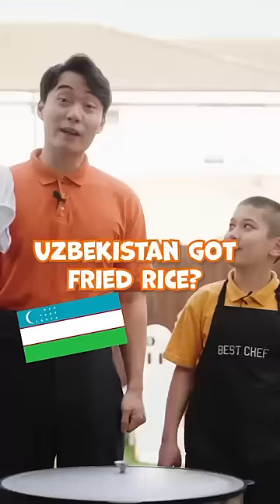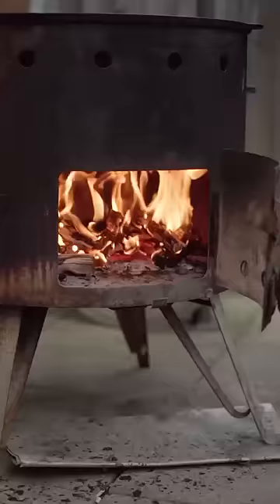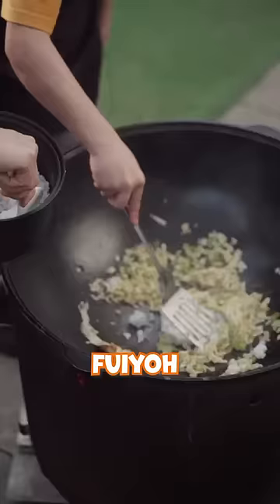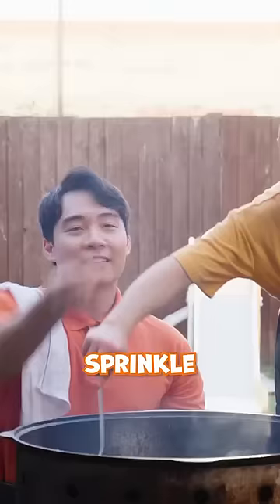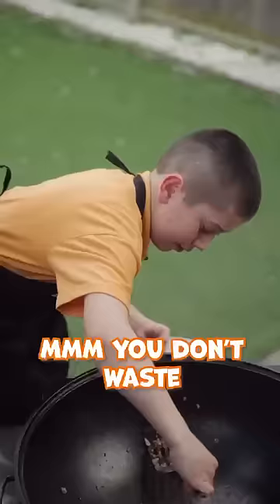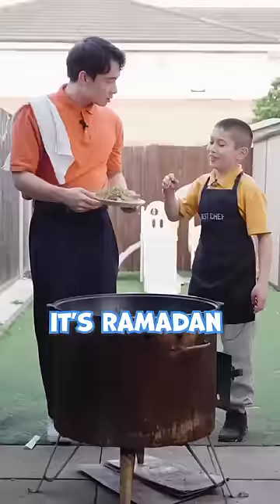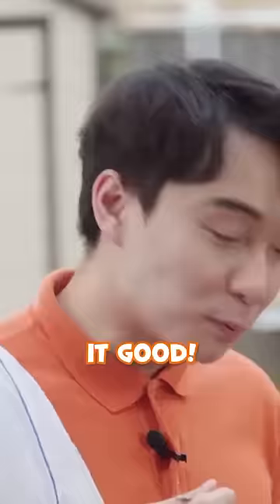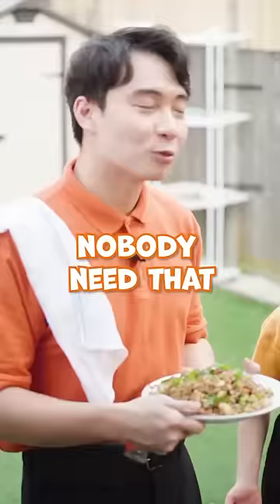Uzbek Qozon Fried Rice?!